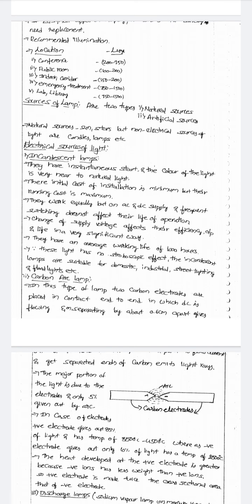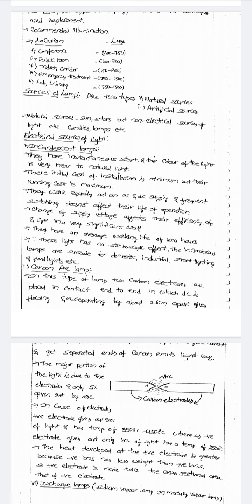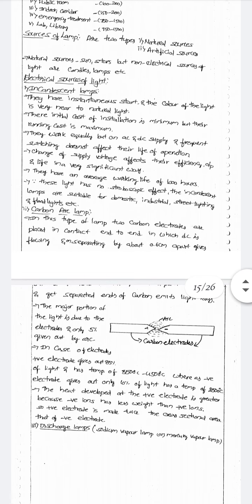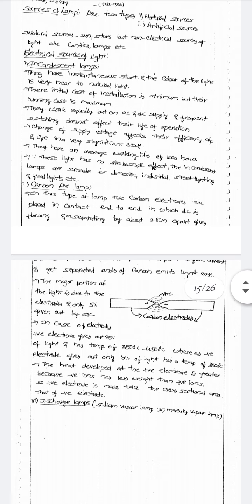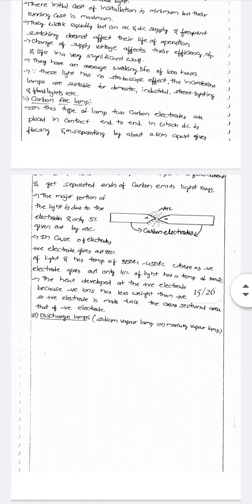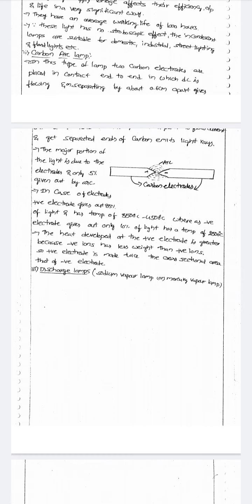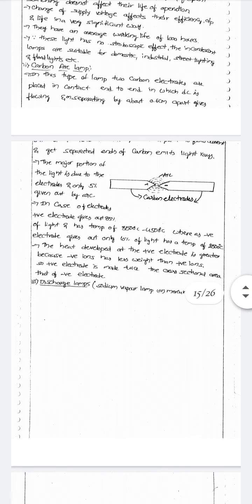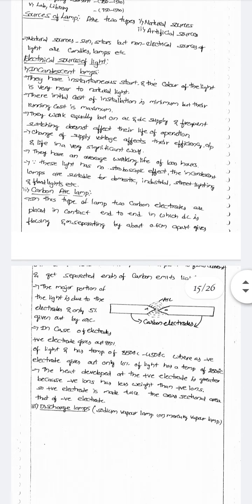ELECTRICAL SOURCE OF LIGHTS